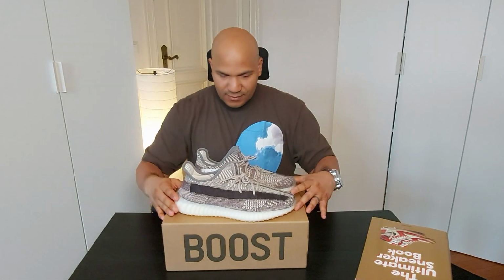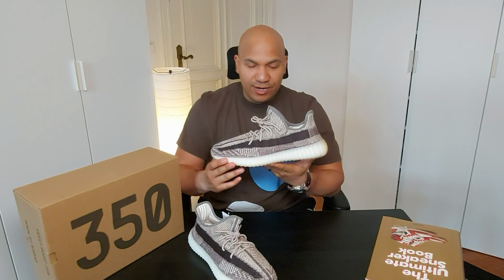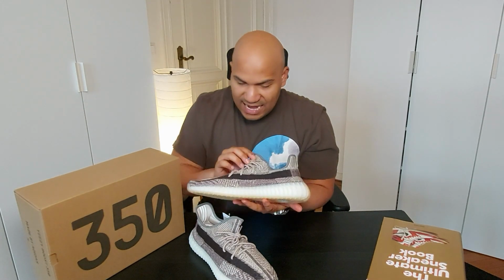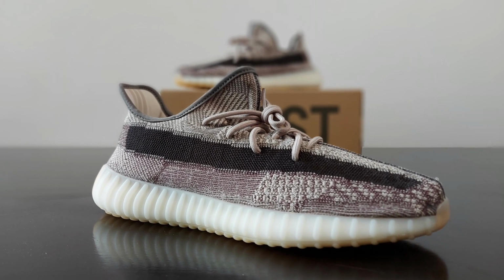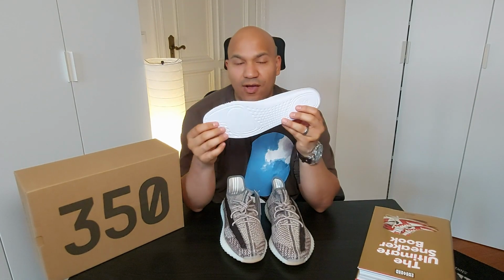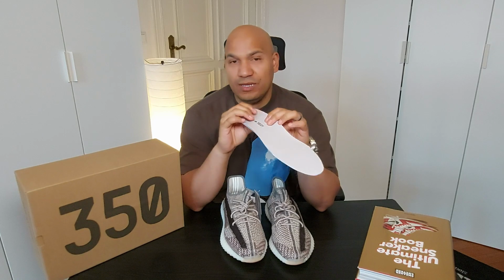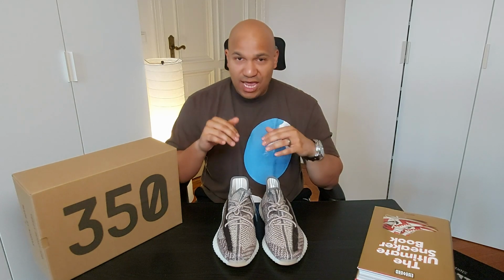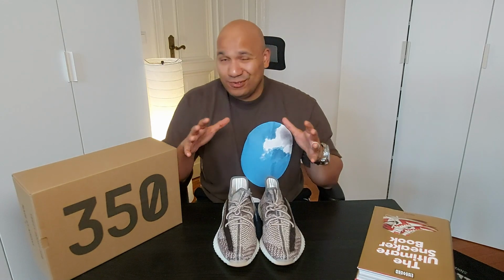New Unboxing - Adidas Yeezy 350 V2 Zyon - Turtle Doves 2.0?